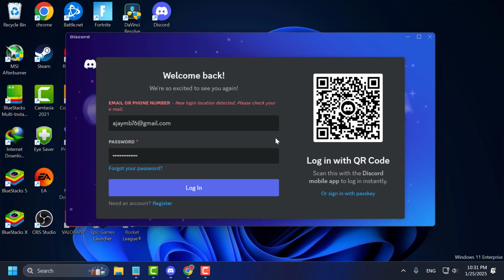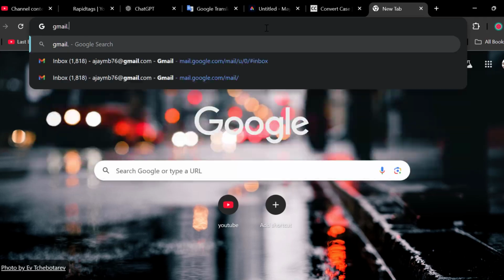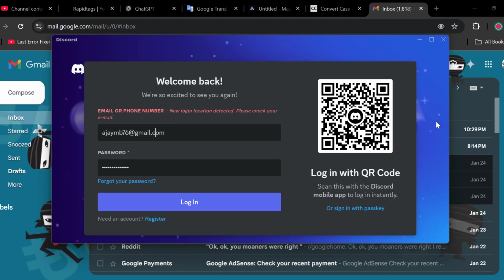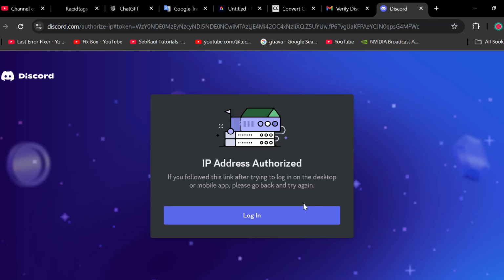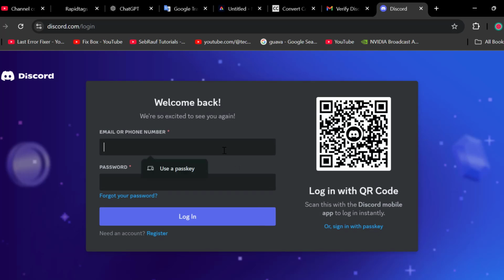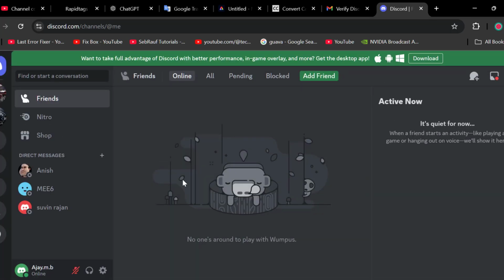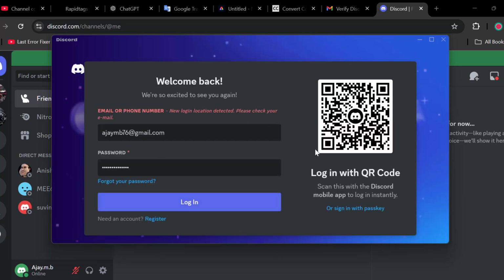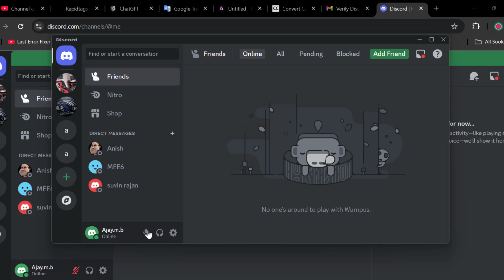How To Fix Discord New Login Location Detected (2025)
If you're getting the "New Login Location Detected" error on Discord, here's how to resolve it step by step:

00:00 Intro
00:12 Solution